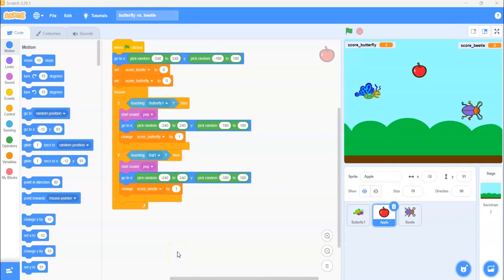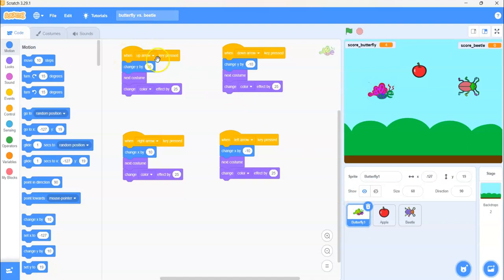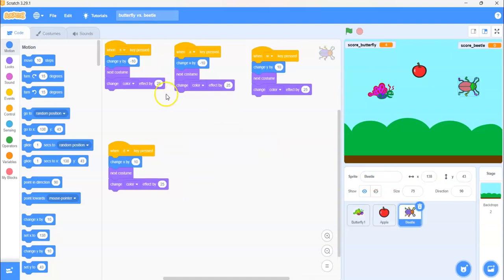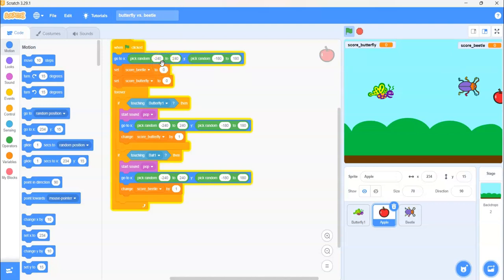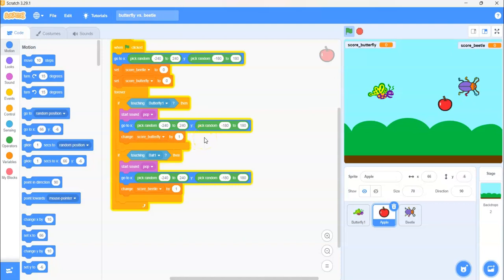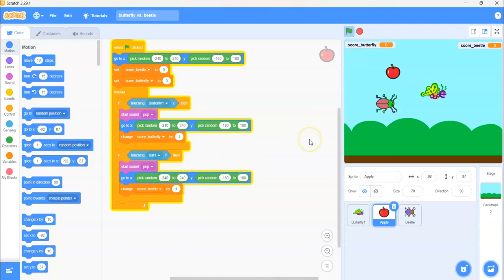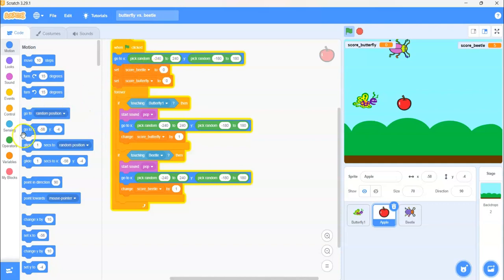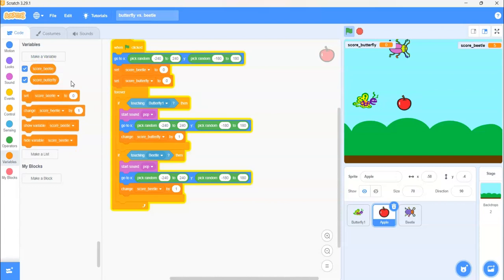Fun and Educational Scratch Game - Butterfly vs. Beetle Adventure!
🦋🆚🪲 Unleash Your Coding Skills with an Exciting Scratch Game! 🦋🆚🪲

Welcome to the Butterfly vs Beetle Scratch Game - an interactive and educational experience introducing kids to essential programming concepts. 🎮🧠

🔍 What's the Game About? 🔍

In this thrilling adventure, young programmers will learn the fundamentals of programming, including variables, if statements, randomness, and triggering actions. The game pits beautiful butterflies against clever beetles, and players will code through challenges and exciting moments!

💡 Learn the power of variables to keep track of scores and progress.
💡 Master if statements to make decisions and control the game flow.
💡 Experience the magic of randomness in creating unpredictable gameplay.
💡 Trigger exciting moments and actions based on your code.

🔗 Ready to Play? 🔗

and start your coding journey today!

📖 Building Instructions 📖

We've prepared detailed building instructions for those who want to explore the game's creation process.

👉 Whether you're a budding coder or an experienced programmer, this game offers fun challenges and valuable learning opportunities. Don't miss out on the Butterfly vs. Beetle Scratch Game!